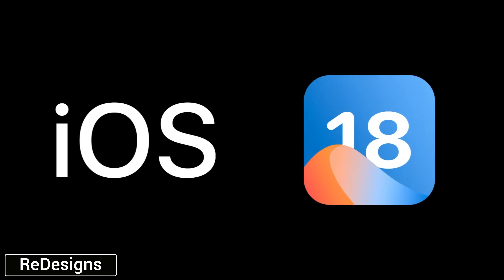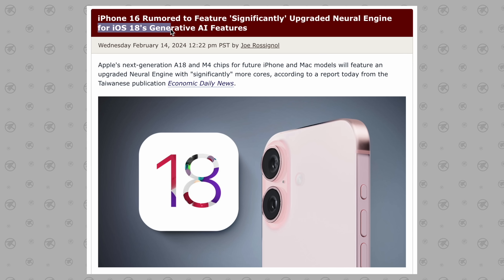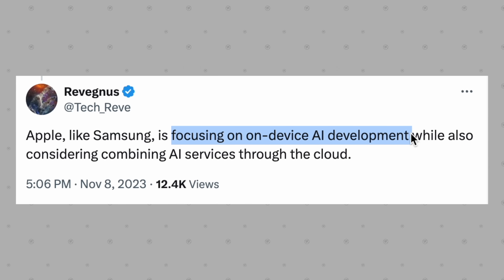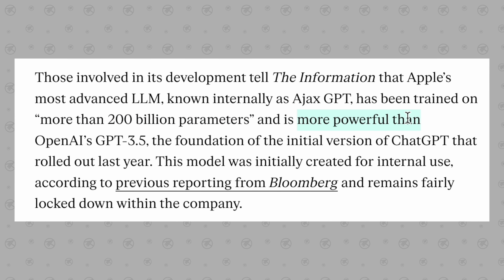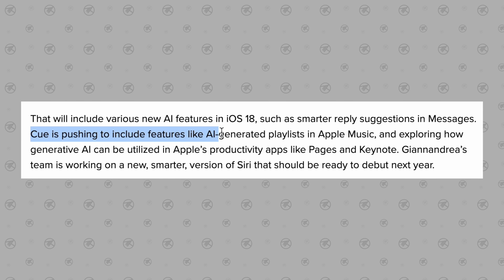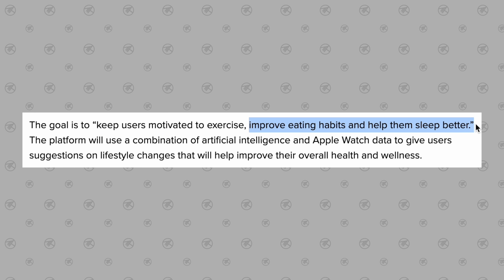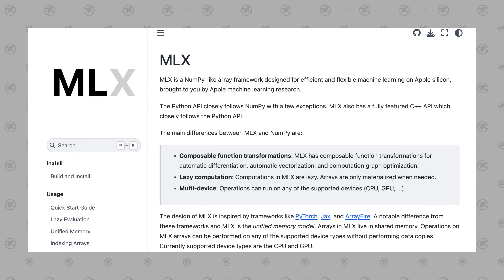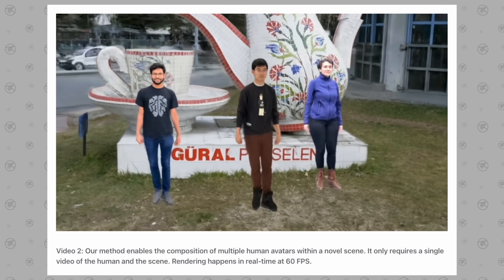iOS 18 has LEAKED - Top 10 AI Features!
Apple's iOS 18 is rumored to be the BIGGEST software update in the history of the iPhone, so let me explain the TOP 10 Generative AI features we should expect in 2024!